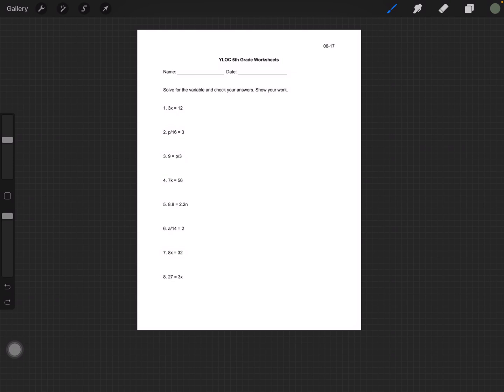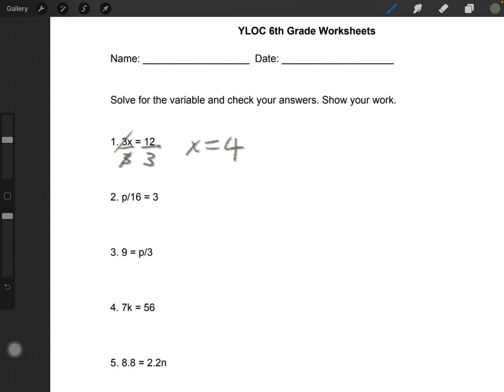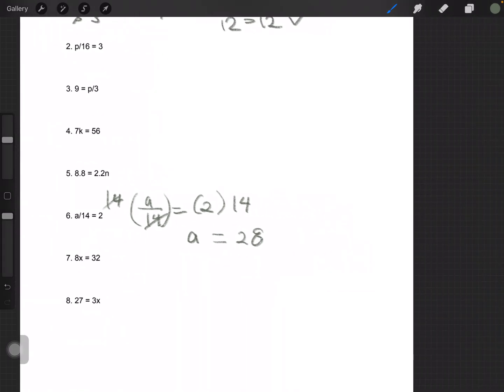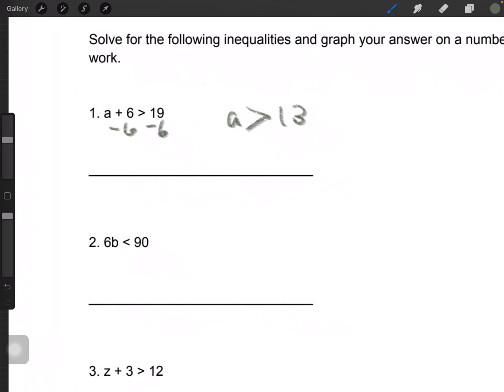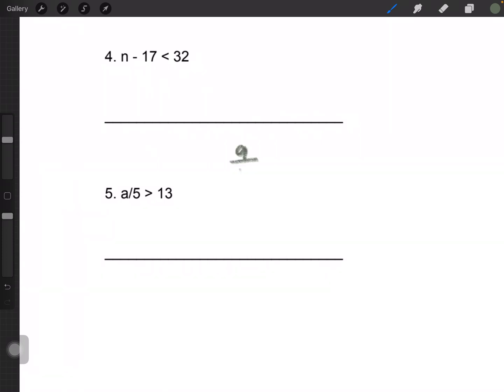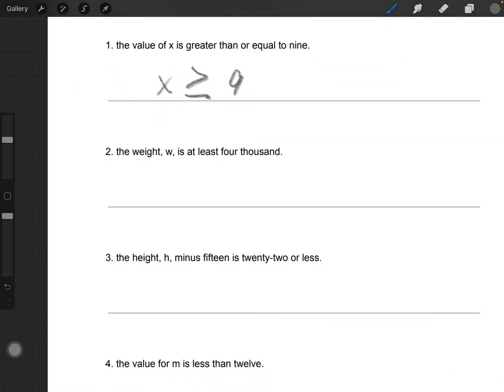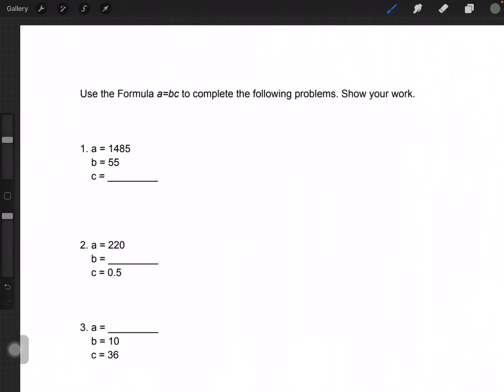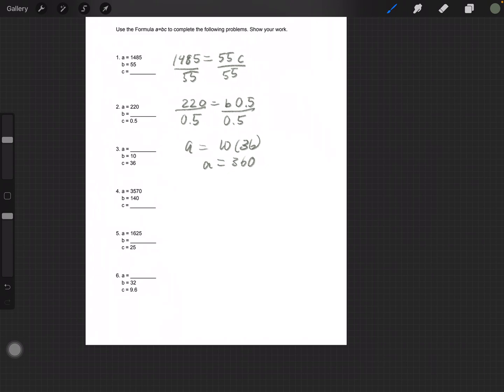6th Grade Math | Lesson 17 #1